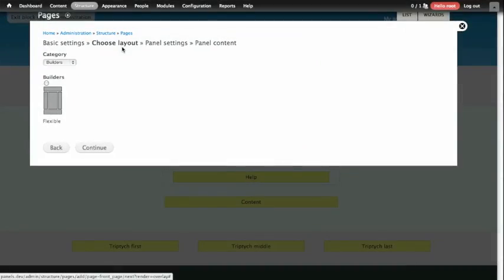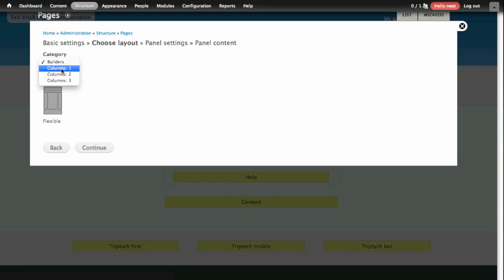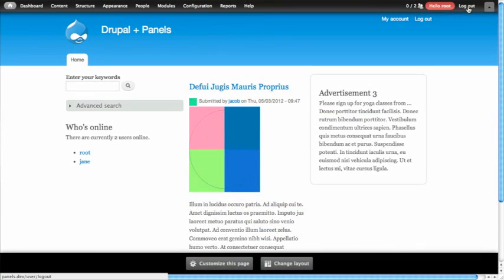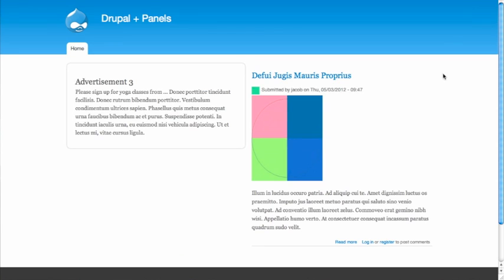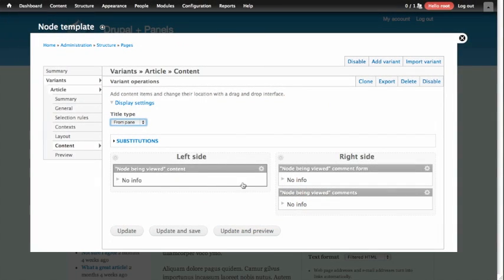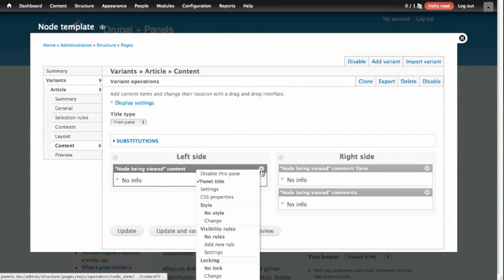Introduction to Building Websites Using the Panels Module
In this first series of Panels videos on Drupalize.me you will learn how to use the panels module to take your Drupal website to the next level.  When you reach the limits of what Drupal alone allows you to do with it's layouts, adding Panels to your site enables you to create more sophisticated displays of your content.

Here are just a few things the Panels module makes easy:

Divide the display of your content into multiple columns
Place blocks into the center of your pages
Use different layouts on the same page, under different circumstances
Because Panels works with the Page Manager module in ctools, you get all the benefits of the page manager, as well as complex control of your layouts. Page manager allows you to take over many of the 'default' displays in Drupal, including the display of content (nodes), profiles (users), category listings (taxonomy), and also the edit forms for each of these entities.